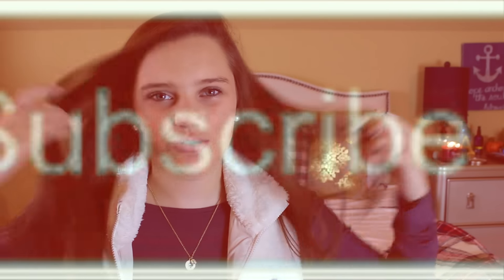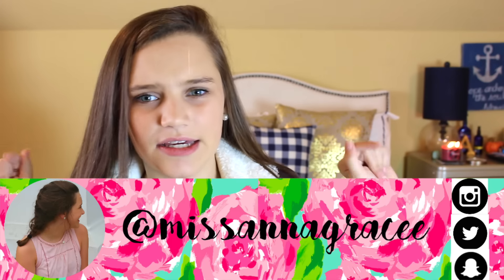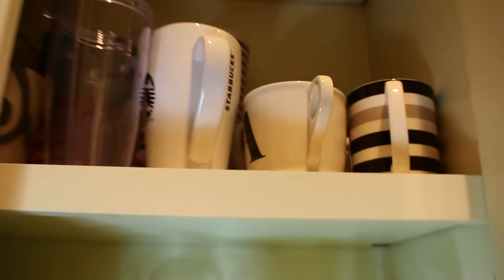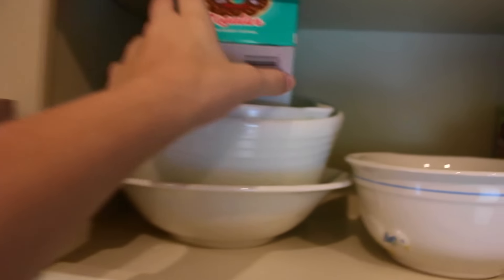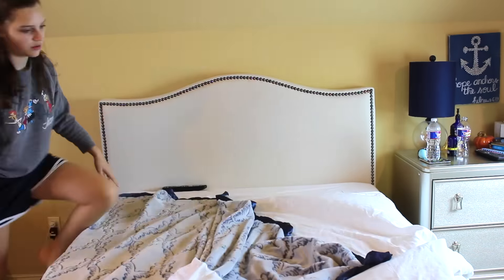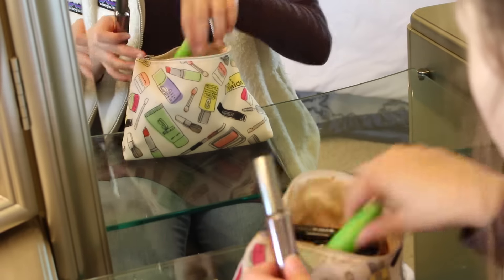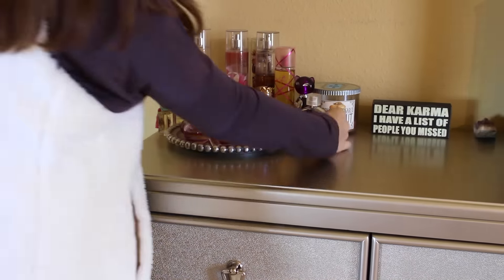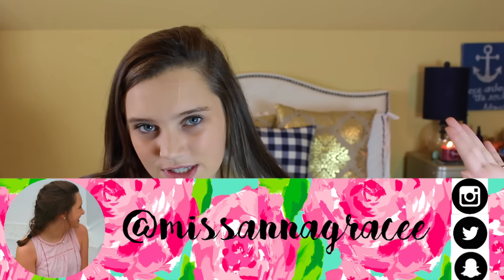FALL MORNING ROUTINE|2016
Hey was up? Welcome to my new video (which y’all requested a million times) “Fall Morning Routine” I hope y’all enjoy! If you do make sure to COMMENT (please comment some fall vid request” and LIKE

SOME COOL CODES:
UNITED TEES:

MARYLAND PREP:
VERSE OF THE WEEK: † OKAY so heres the deal i really like this picture but i didn’t know how to put it in words so heres the link, and just look at and really really dig in to what you think it means:) I love you all so much stay positive beautiful!
LETS BE BFF’S:
❤️ YOU NOW: @missannagrace
XOXO, Anna Grace
What am I wearing: Shirt: PIKO
Necklace:Kate Spade
Vest: Patagonia
Jeans: Holister CO
Watch: Kate Spade
CREDS:
I got my transitions from @ Gab Marie on youtube go check her out